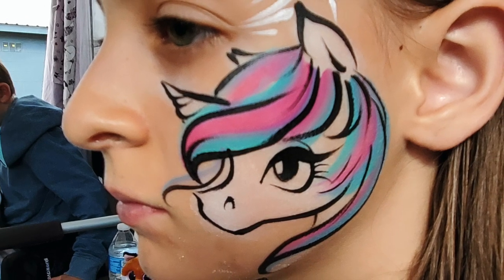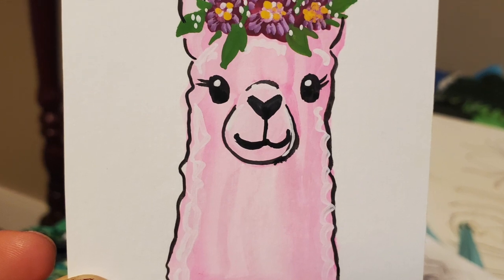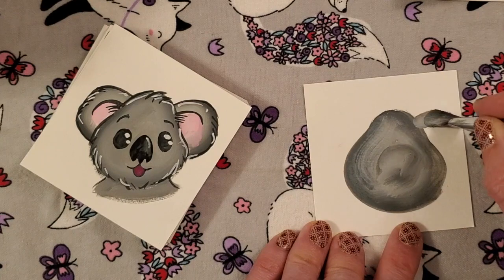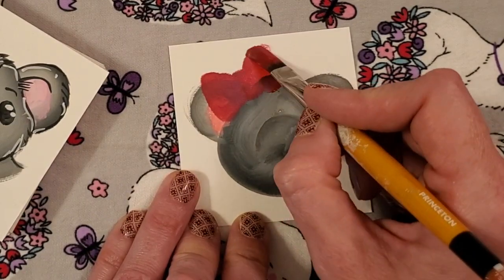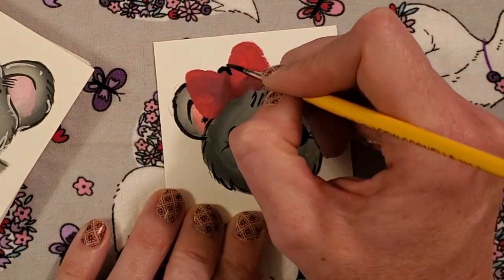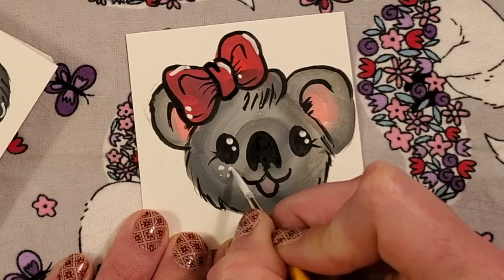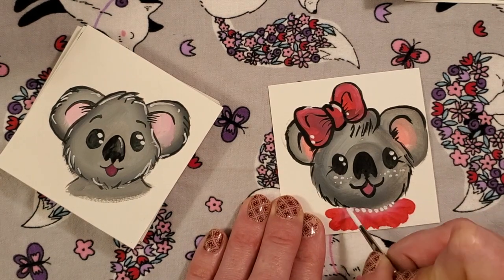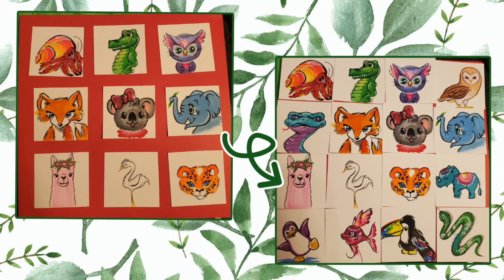Mini-Masterpiece: FACE PAINTING Practice Technique plus BONUS Koala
Looking for more things to paint? Here in this video I want to show you my latest practice technique. Once you start, it is so hard to stop! Feel free to hop over to learning with Laura to see other great artist mini masterpieces and the chance to trade!

Do you love the Llama design?